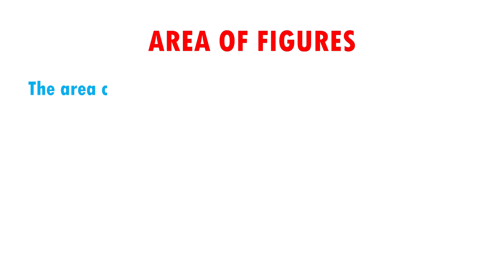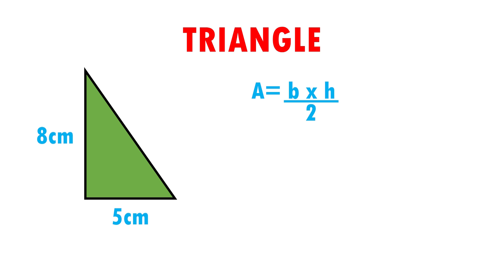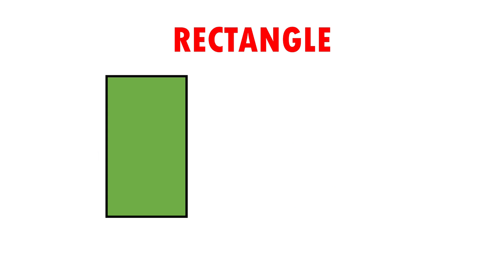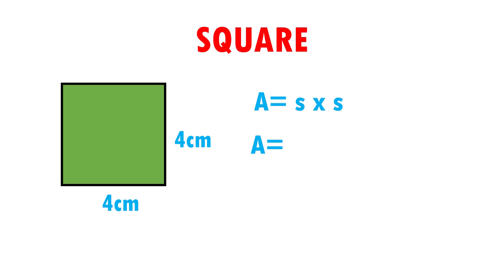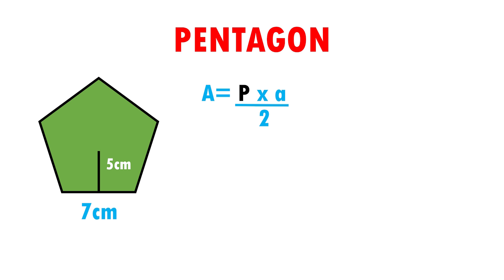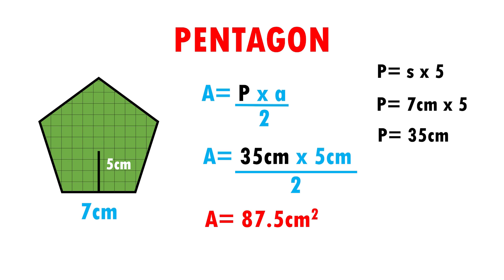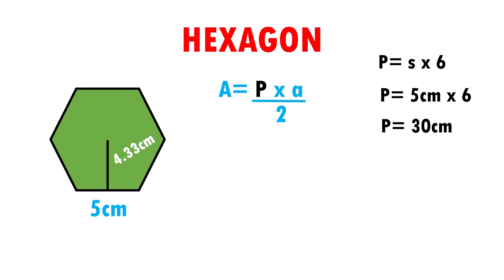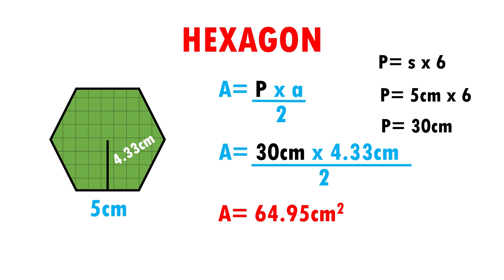AREA OF FIGURES Very easy - for beginners